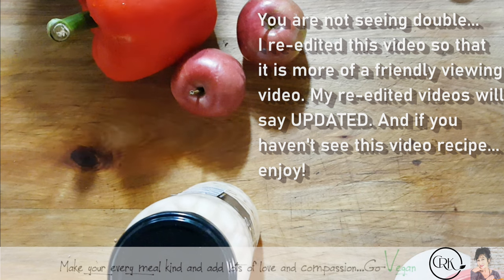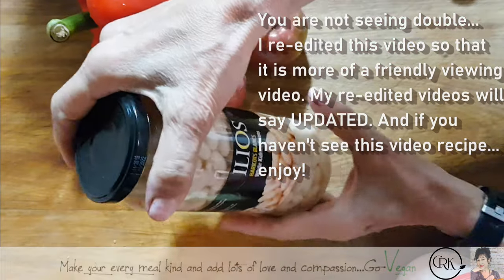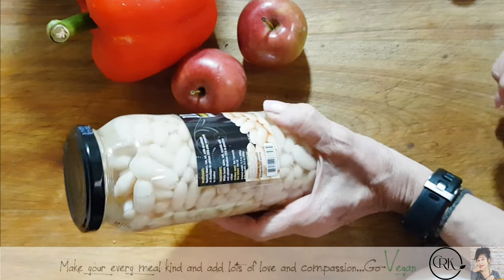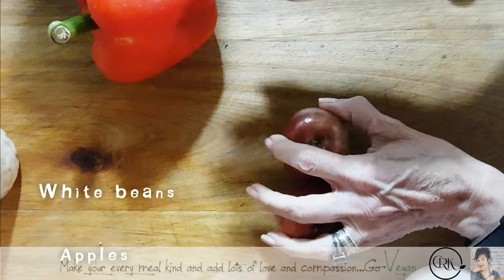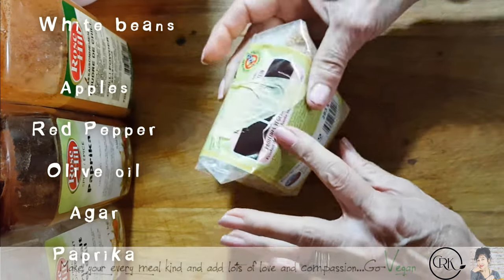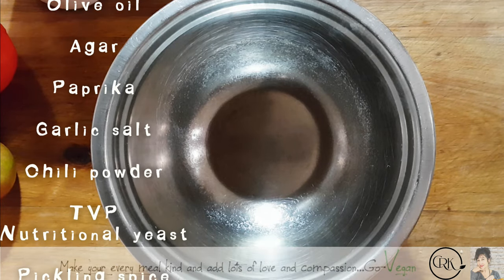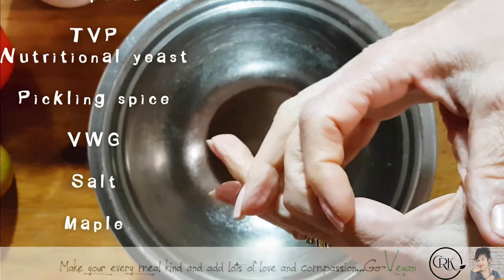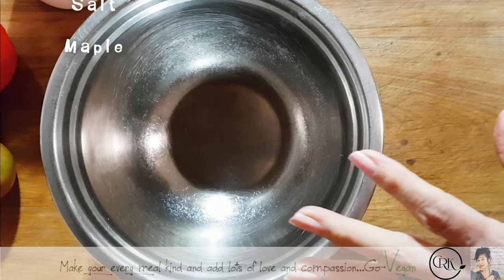UPDATED SPICY VEGAN DELI COLDCUT BEST EVER SEITAN PEPPERONI MEAT SAUSAGE | Connie's RAWsome kitchen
MONTREAL, QUE.